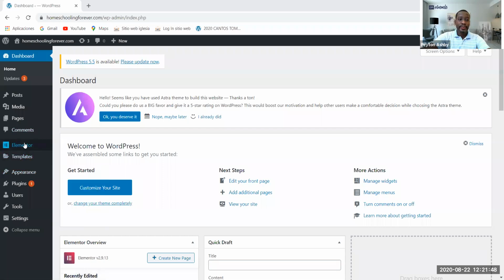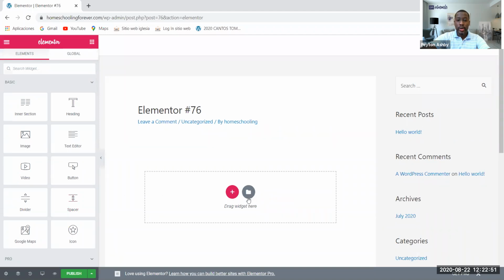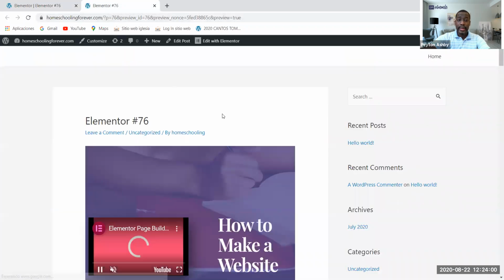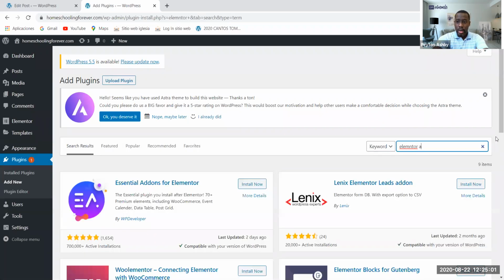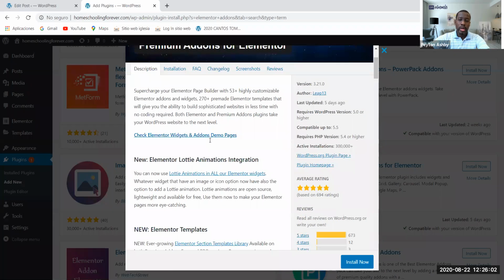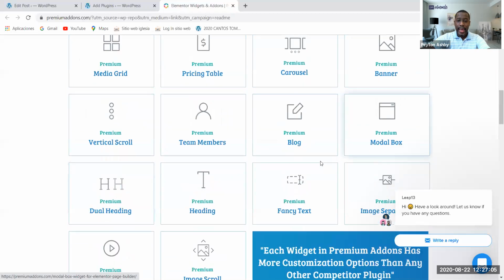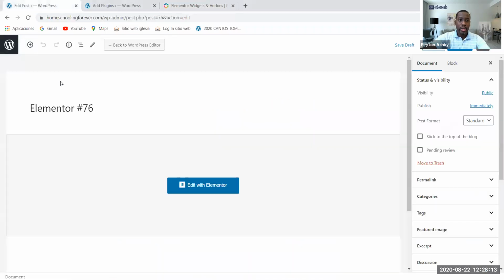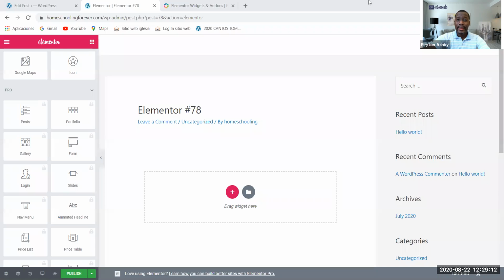Why I Chose Elementor Page Builder Instead Of Thrive Architect?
This is a mini-review about the Elementor Page Builder plugin and why I chose it over Thrive Architect.

This video comes handy if you are deciding which WordPress page builder to choose: that could be Elementor vs Thrive Architect, Elementor vs Divi, or Elementor vs Beaver Builder.

So, here is my honest opinion on why I have chosen the Elementor.

I had been creating some websites for a while, but I didn’t try any page builder in WordPress until recently.

It was by trying to follow someone else’s tutorials that I stumbled upon Thrive Content Builder.

At that time, it was already outdated and they had replaced it by Thrive Architect which I started to learn.

A short time after, I realized that Elementor Pro was far less complex, and that is why I chose to stick with the Elementor page builder.

I am pretty sure that Thrive Architect is awesome, but it is really hard to say what is the best WordPress page builder.

In reality, Divi Builder, Beaver Builder, Thrive Architect, Elementor, and others, all claim they are the best, and I strongly believe that the more competition there is, the better these tools would become.

But so far I can say that Elementor Pro is fairly easy to use and I was able to understand it easier and faster than Thrive Architect.

The fact that you can control all aspects of your site and create a WordPress theme using the Elementor page builder is awesome: I can create my own header, footer, sidebars, and the whole website exactly how I want.

And besides, there is an endless amount of add-ons (or plugins) you can get (even with the free version) to enhance the functionality of your website.

So: is Elementor pro worth it? I´d say that based on all the features and functionalities you get, it is.